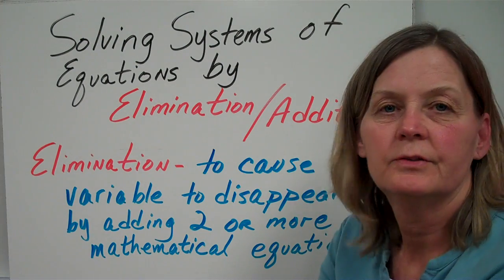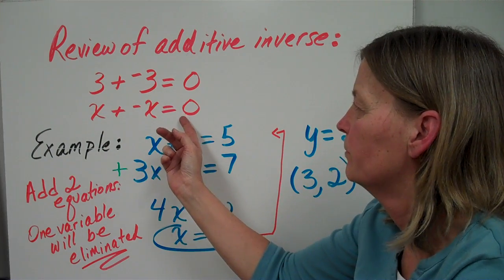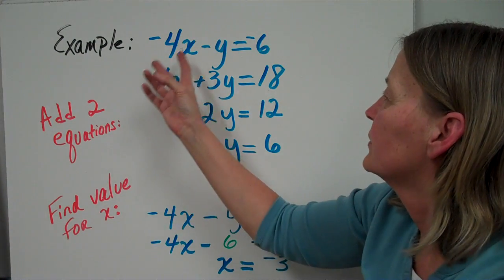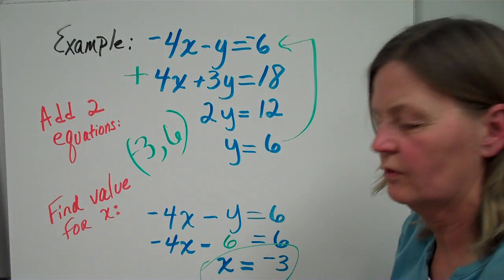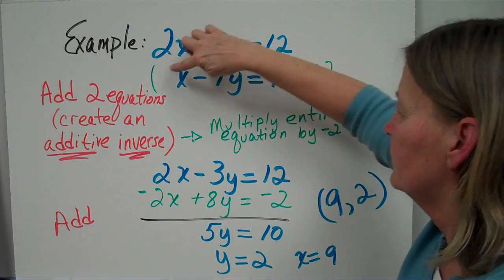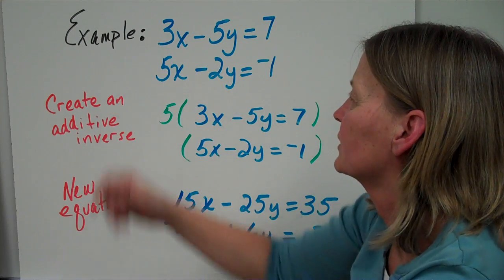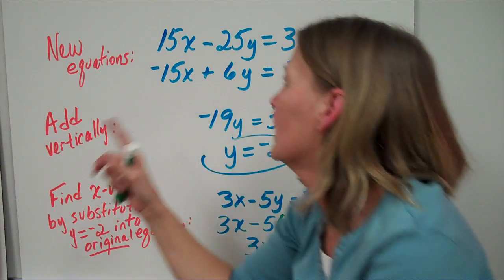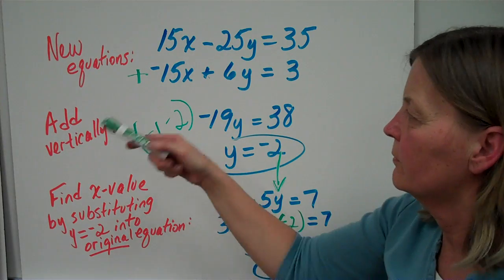solving systems using elim addit